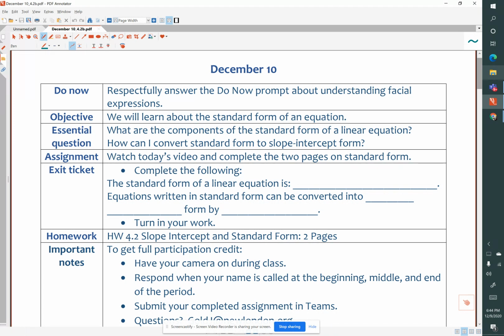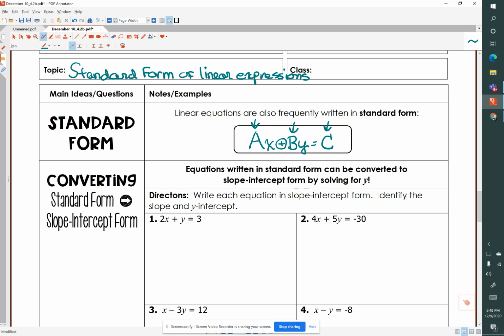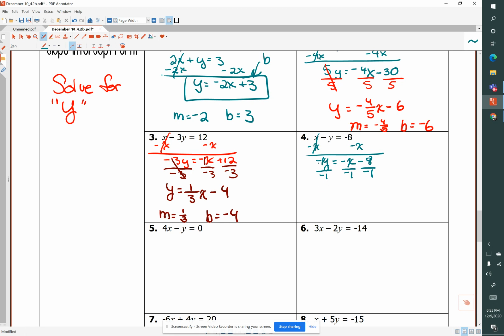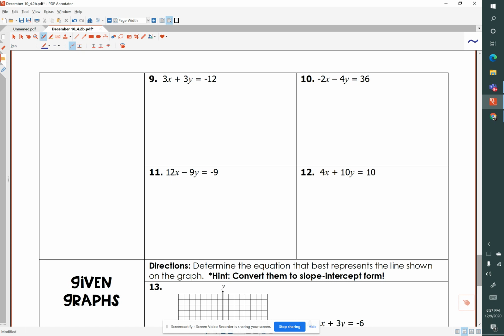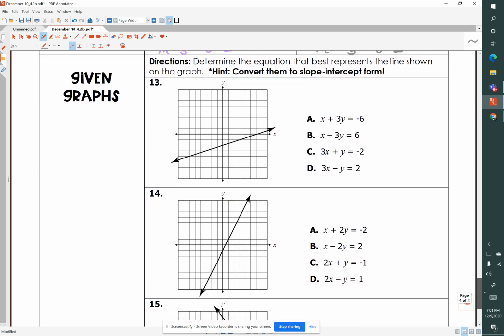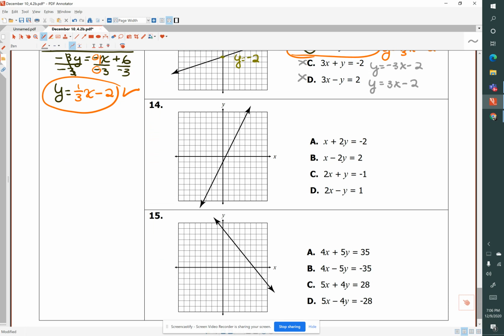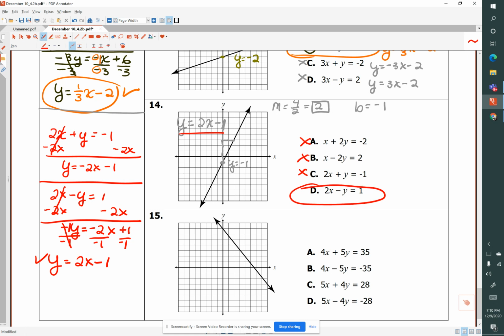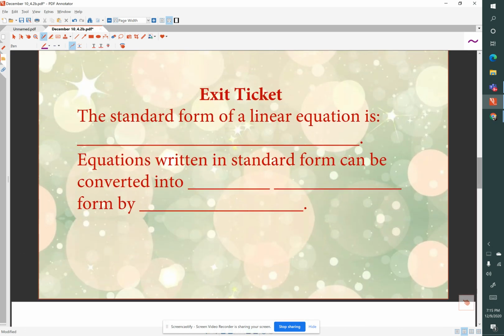Standard Form of a Linear Equation